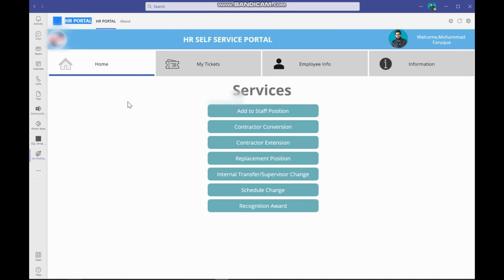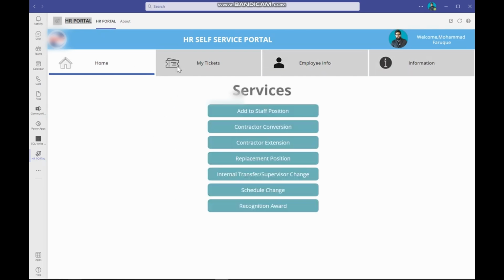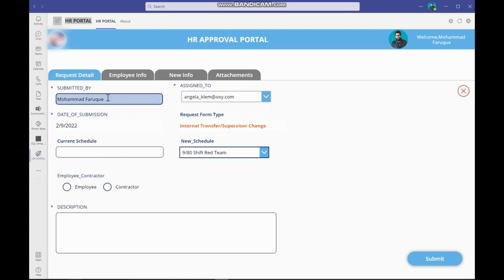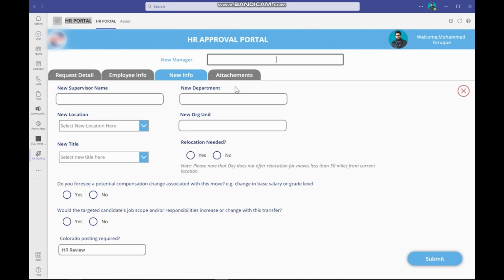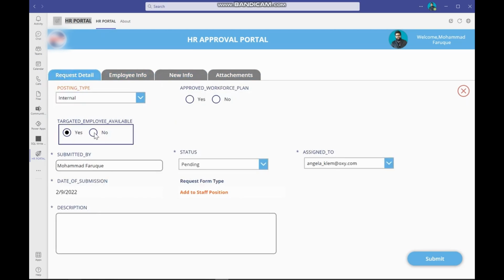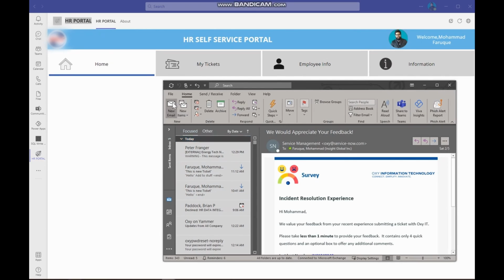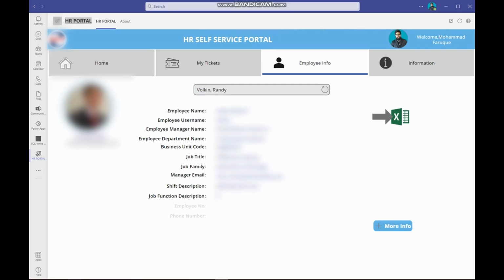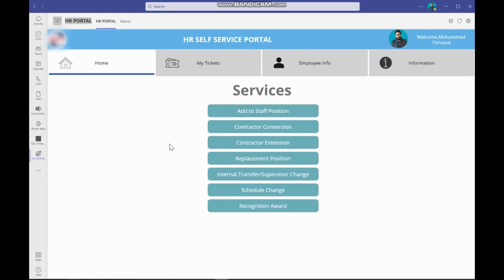POWERAPP WEB APP | SQL DATABASE | EXCEL EXPORT